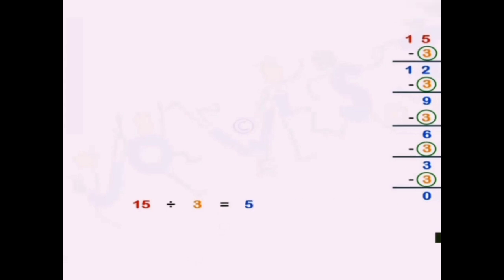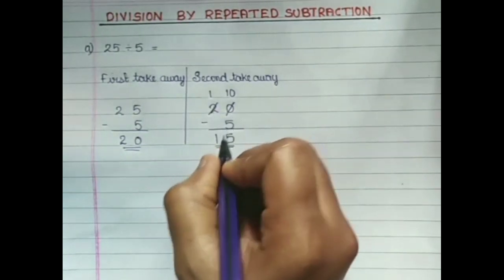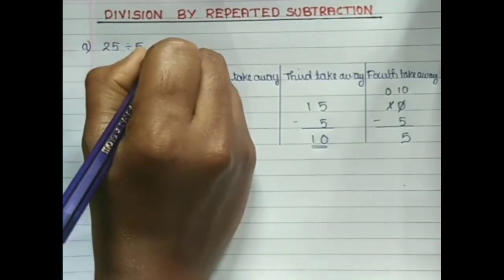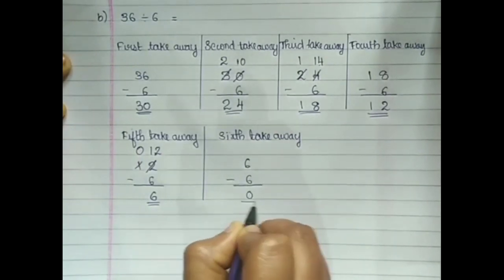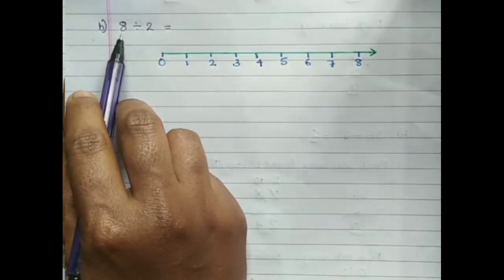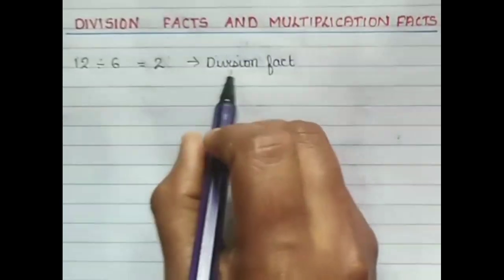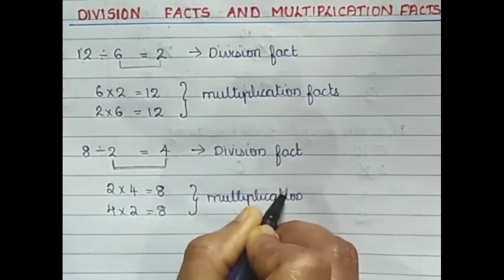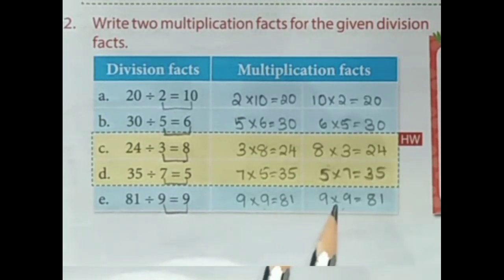Class 3 Mathematics 11/01/2021